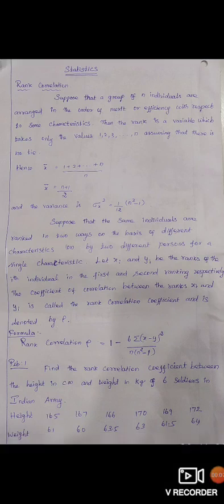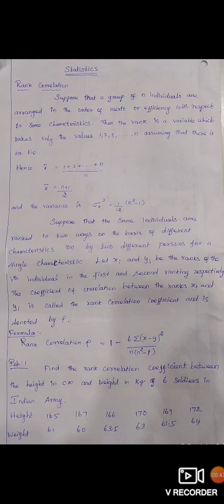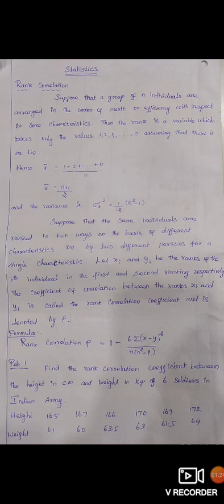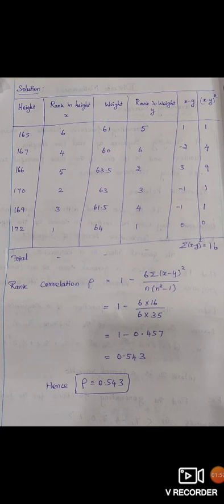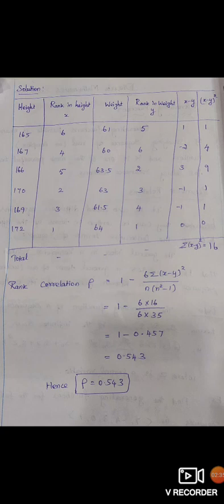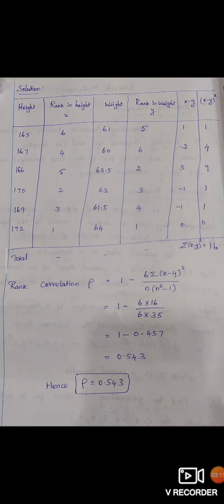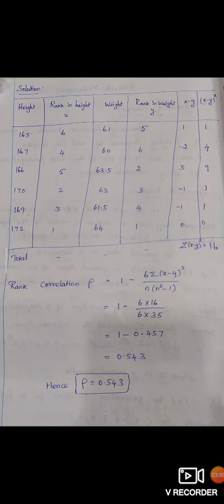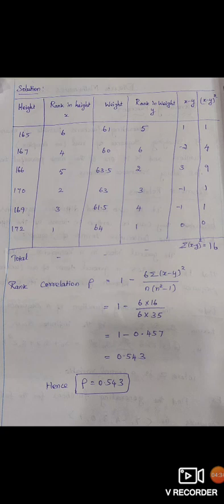Rank correlation in statistics